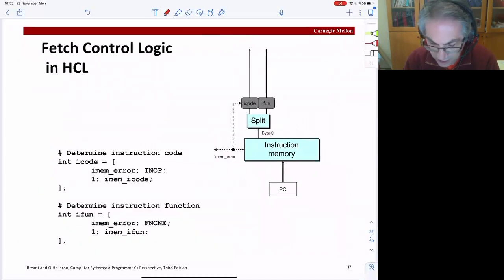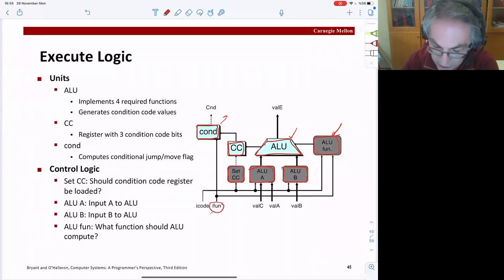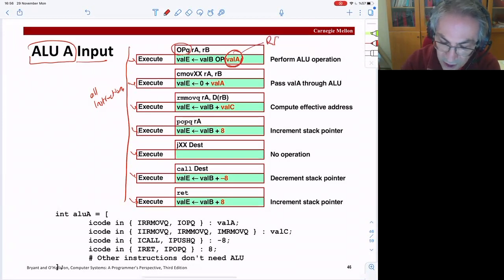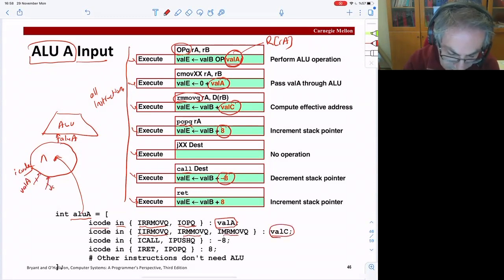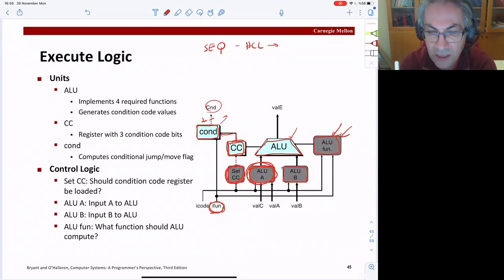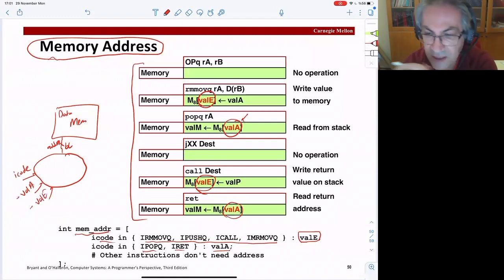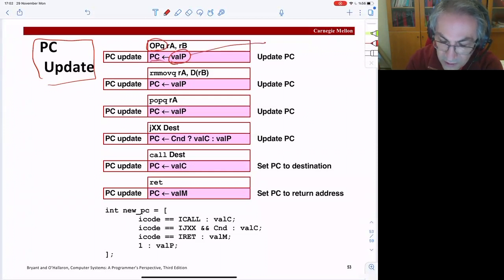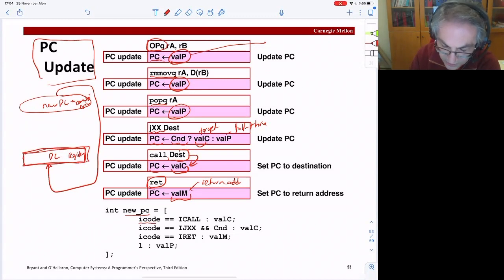SEQ processor: Detailed Design